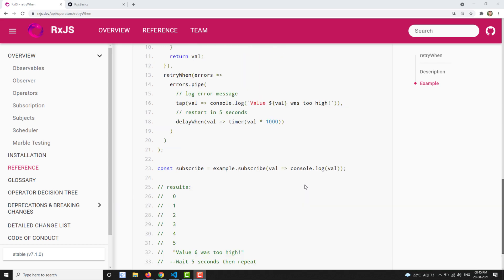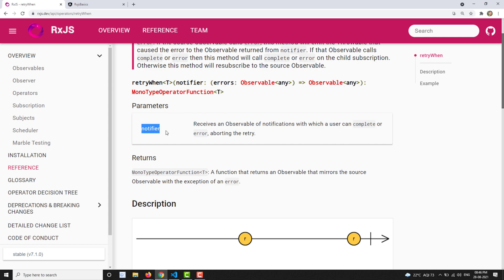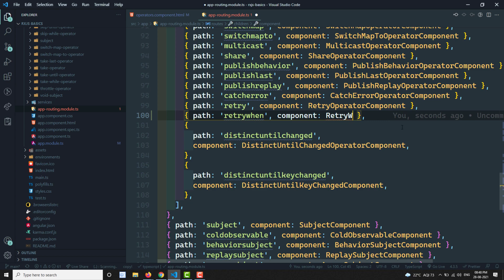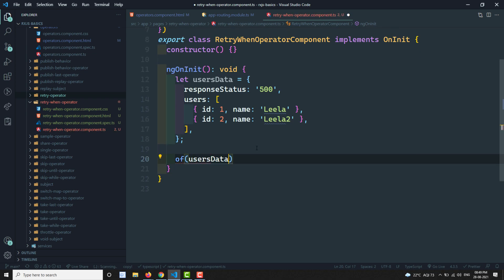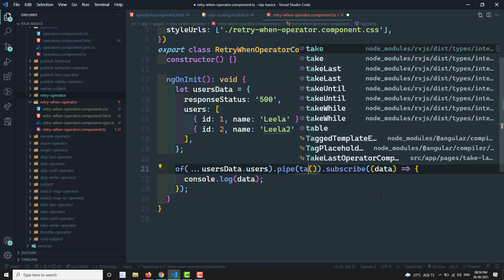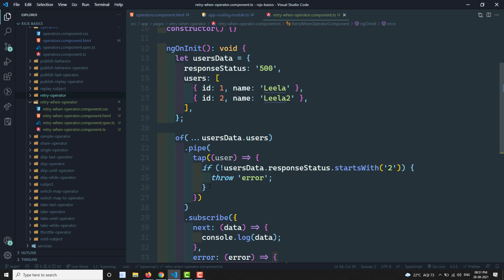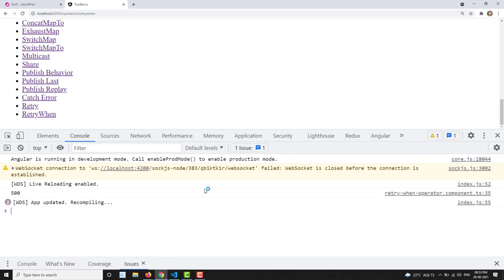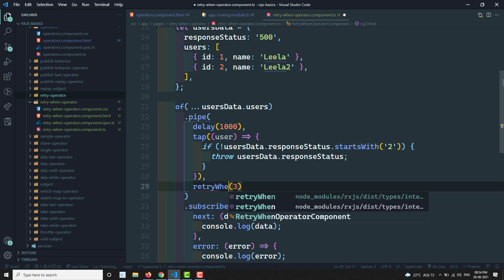68. RxJS RetryWhen Operator. Learn RxJS RetryWhen Error Handling operator - RxJS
In this video, we will see learn about the retryWhen Error handling Operator - RxJS